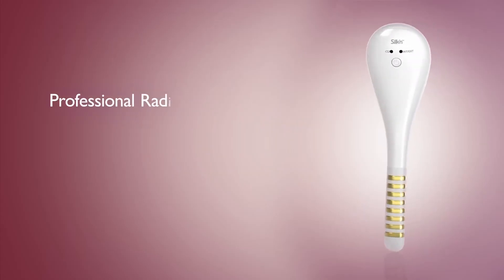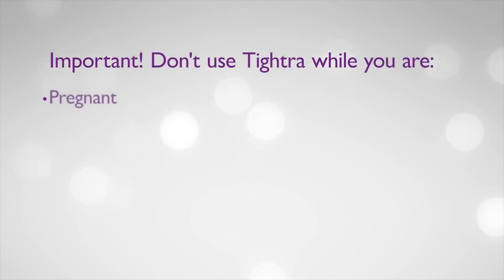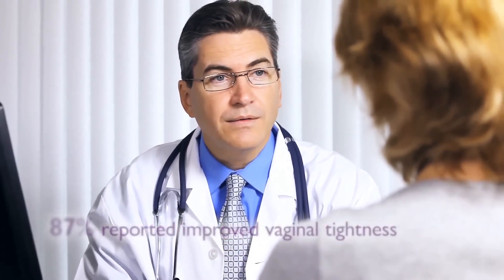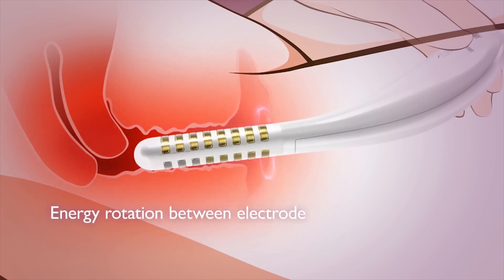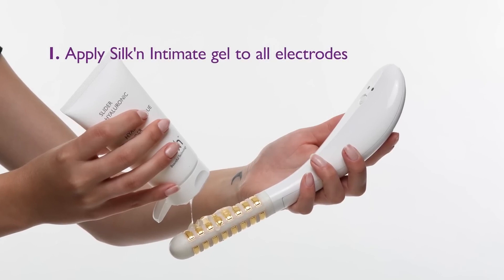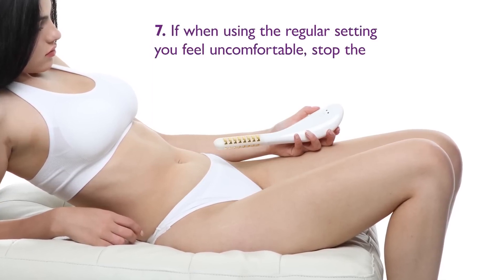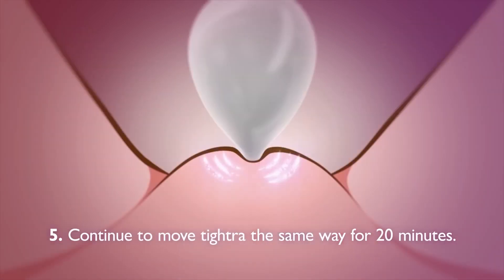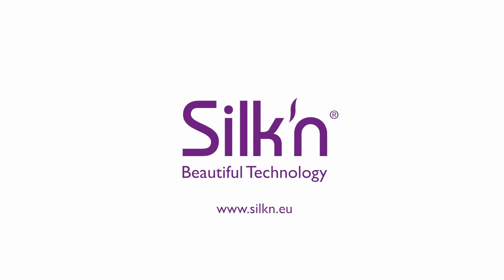Silk'n Tightra - Helps to solve vaginal inconveniences - How to use